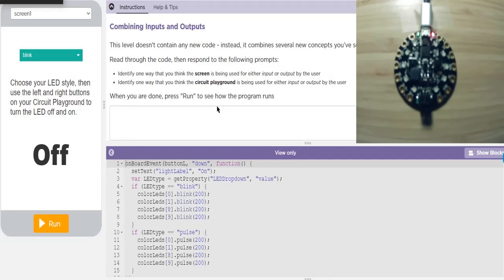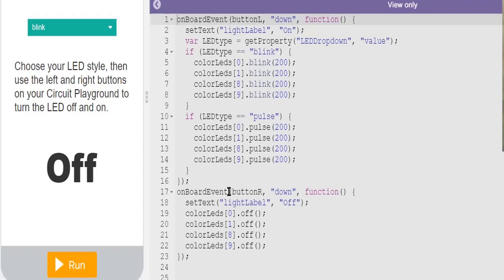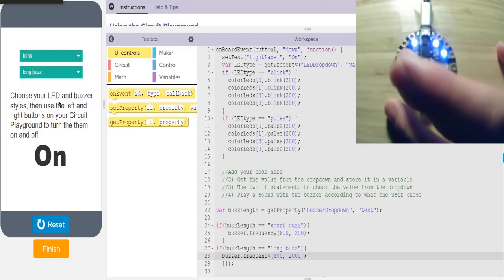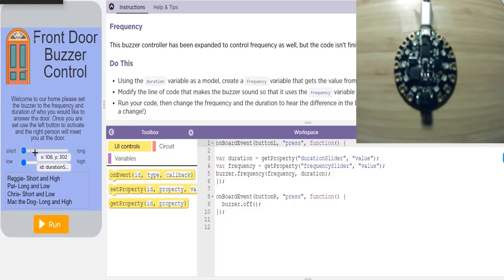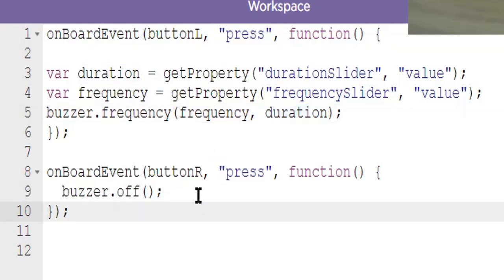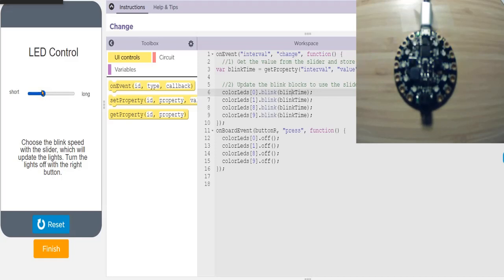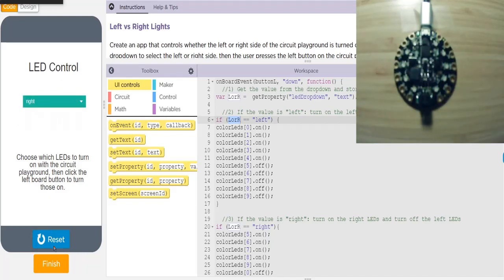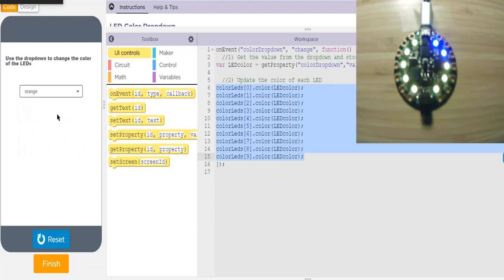PC L9 Combining Inputs and Outputs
This is the Physical Computing Lesson 9, "Combining Inputs and Outputs" walkthrough and assessment solution.

This is part of the Physical Computing Unit in the Computer Science Discoveries course from Code.org.